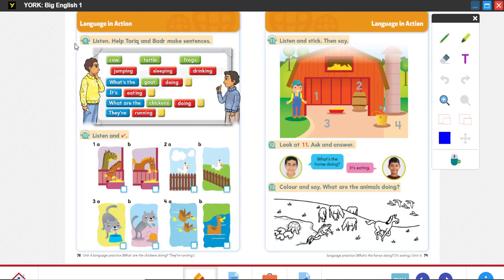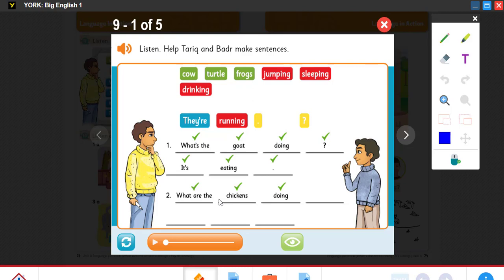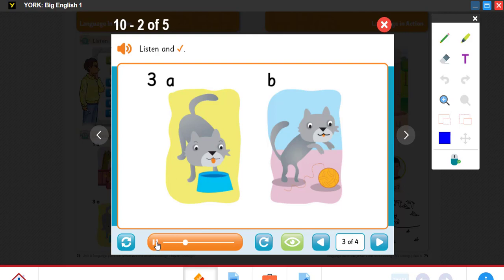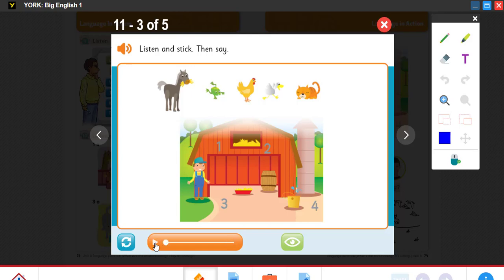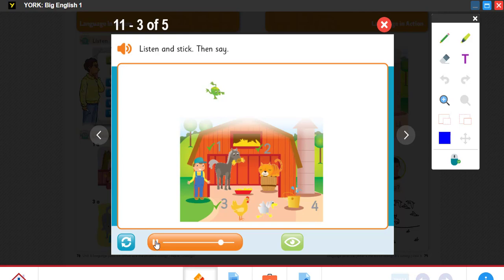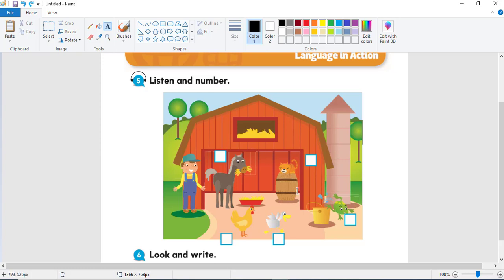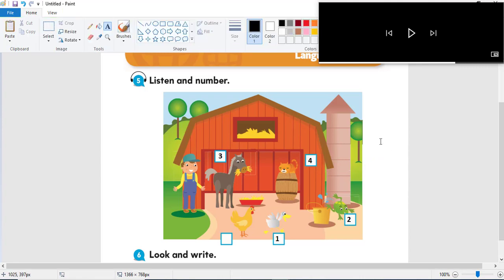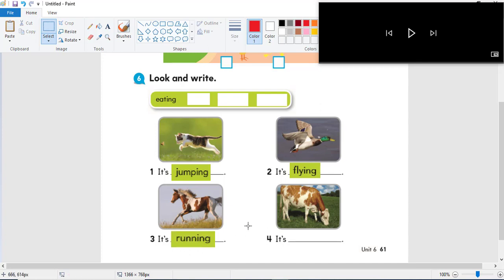Unit 6 Lesson 4